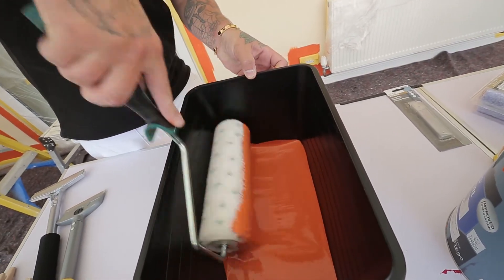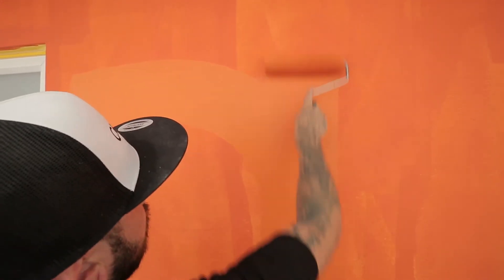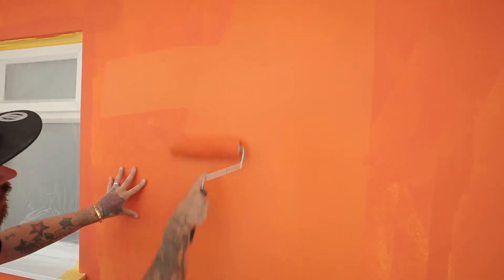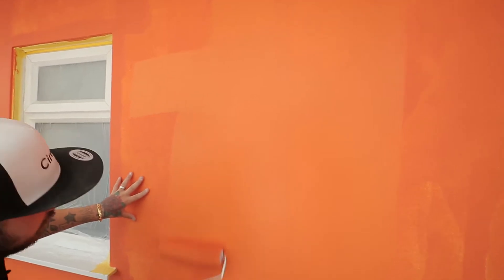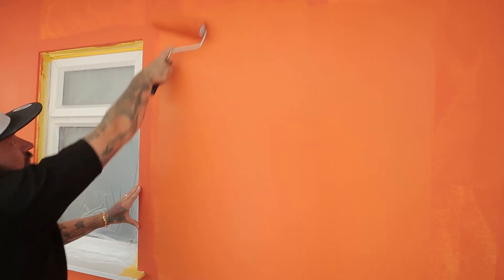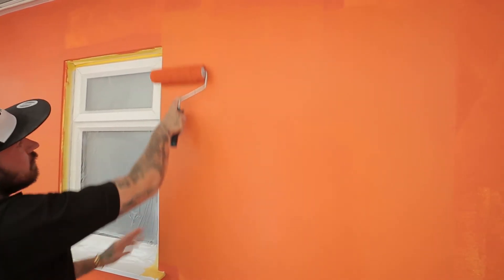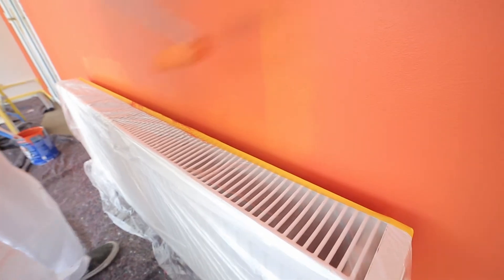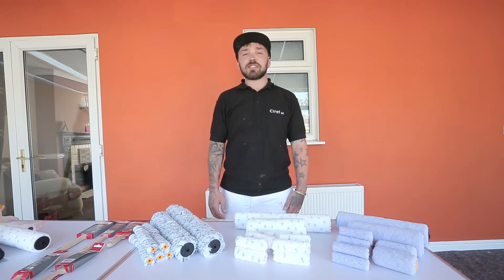How to roller effectively?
Not sure on how to roller effectively? See our Master Decorators easy method to producing an excellent finish.